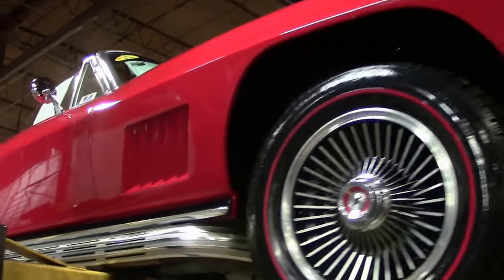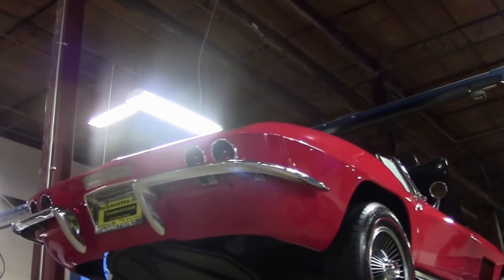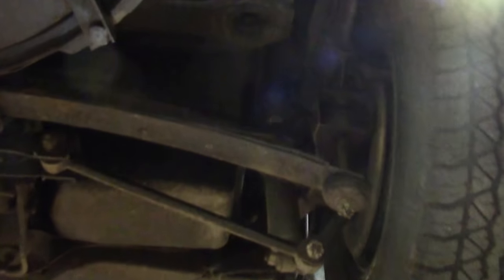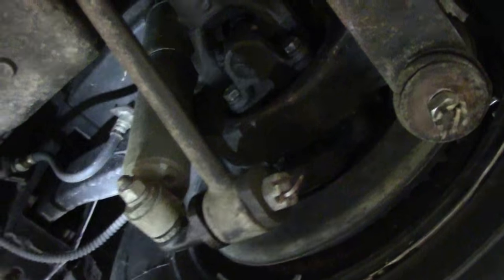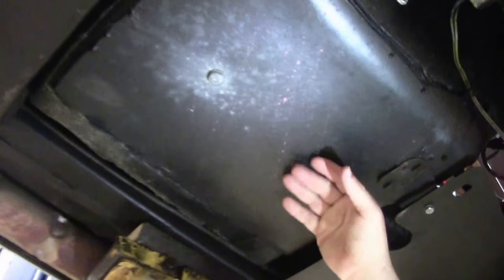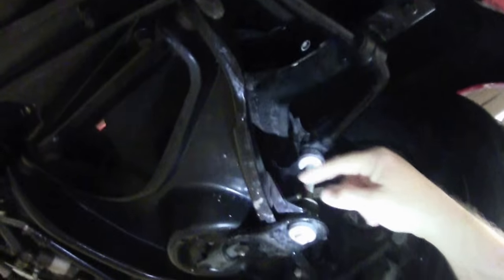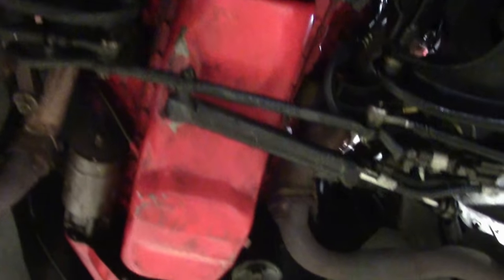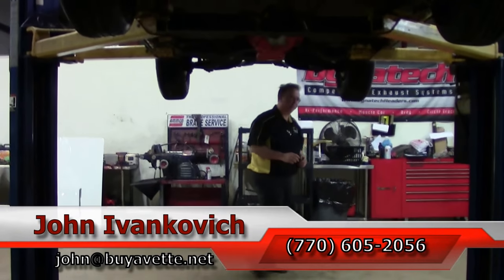1967 Corvette 427/400hp Convertible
1967 Corvette 427/400hp Convertible For Sale

Red exterior with Black hood stinger, Red vinyl interior, Black convertible top. Numbers matching 400hp 427ci L68 engine, 4 speed manual transmission. Features include air conditioning, power steering, side exhaust, bolt-on wheels, redline tires, AM/FM radio. CURRENTLY BEING SERVICED, COMING SOON TO OUR INVENTORY! Originally assembled on May 23, 1967, this SUPER RARE 1967 Corvette L68 Convertible features FACTORY AIR CONDITIONING, as well as power steering, side exhaust, and bolt-on wheels, and is in good condition as well. This car's paint is good-vg, with a brilliant shine. Front bumpers show a newer finish, and are good-vg; rears show what appears to be an original finish. Weatherstripping is vg. Bolt-on wheels are vg with vg center caps, and BF Goodrich Silvertown radial redline tires show an average of 11/32nds tread depth remaining. The interior of this 1967 Corvette L68 Convertible shows good condition center console and steering wheel, good-vg dash pods, and vg door panels and GM seatbelts. Correct appearing AM/FM radio is in place. The numbers matching L68 engine in this car shows original assembly date May 13, 1967. Correct air cleaner, carburetors, valve covers, ignition shielding, radiator hoses and hose clamps, ignition wires, alternator, and a/c compressor are all in place, and the frame is solid and rust-free. Included paperwork consists of export documentation from when the car was exported to New Zealand in 1997, and when it was imported back to the U.S. in 2007.